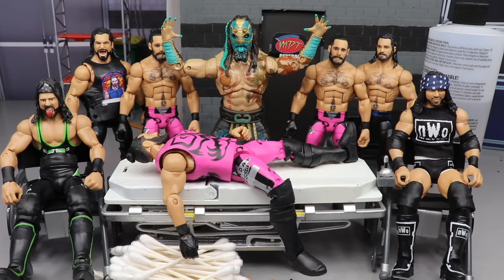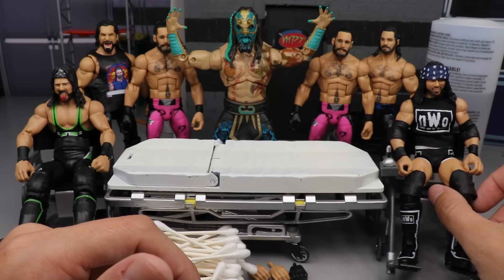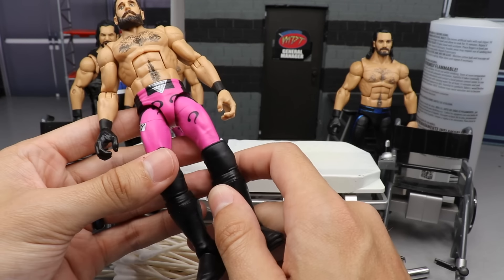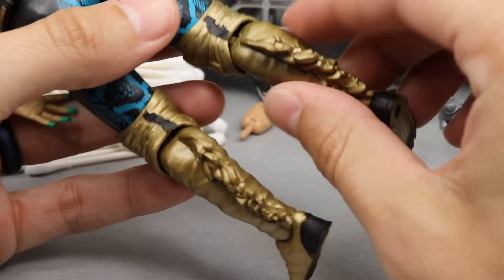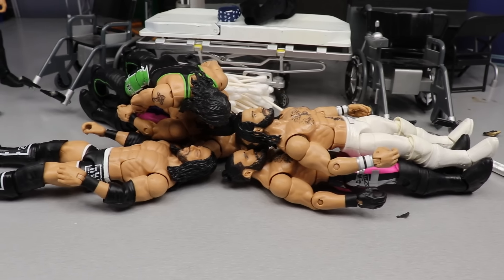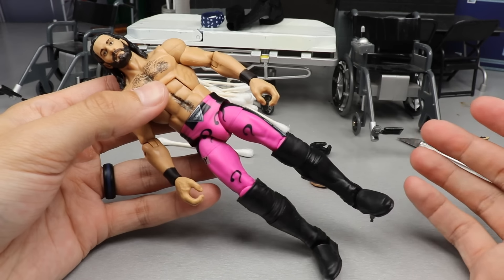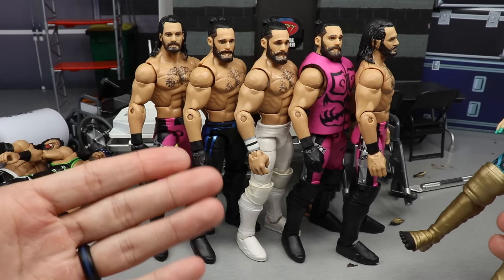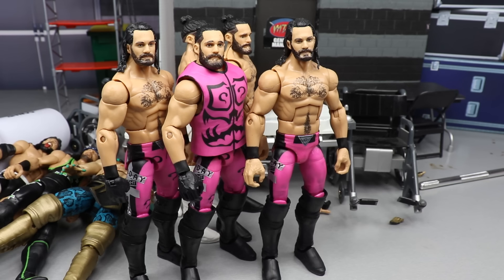WWE ACTION FIGURE SURGERY! EP.65!